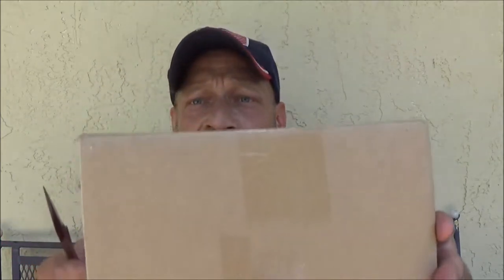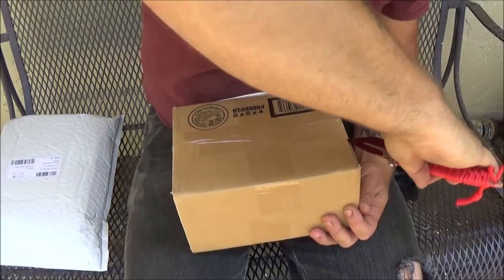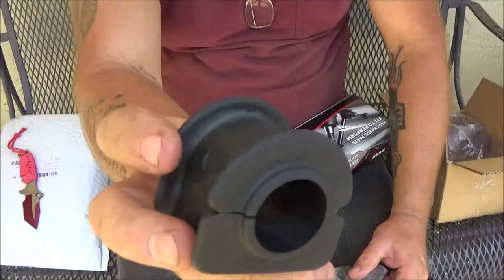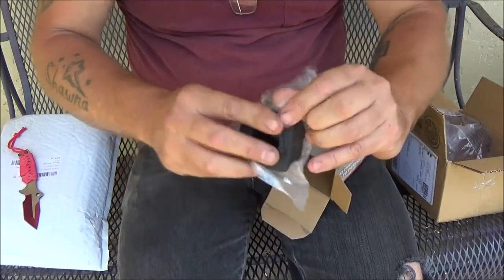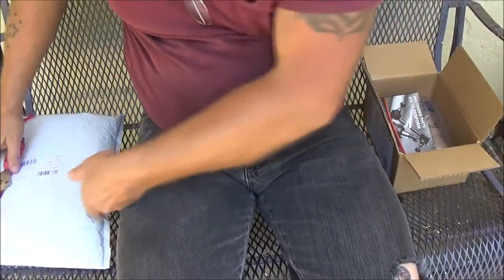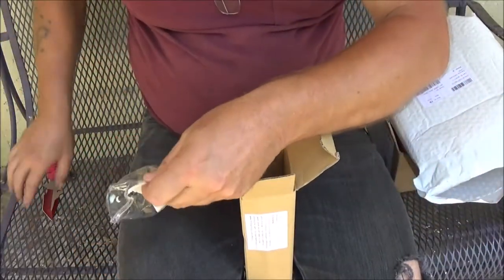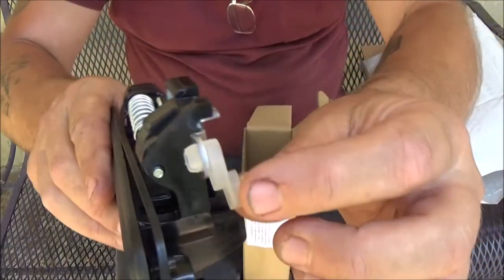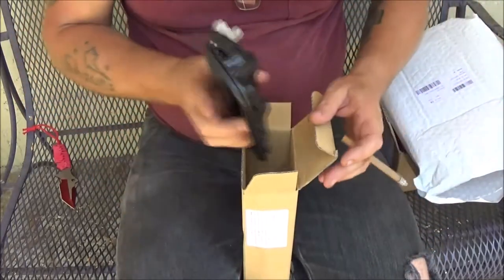Unboxing Truck Parts, Camera, And Outtake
we had a few items delivered today. wanna see what came in?